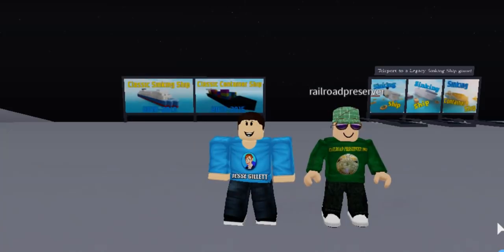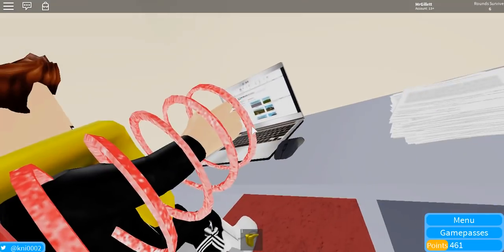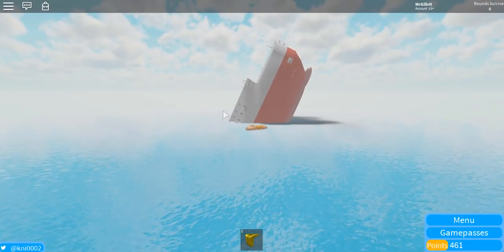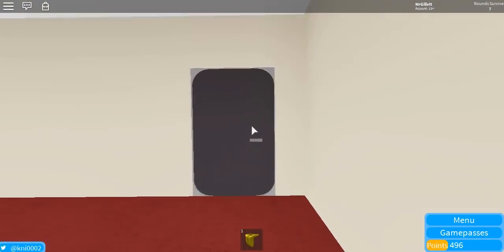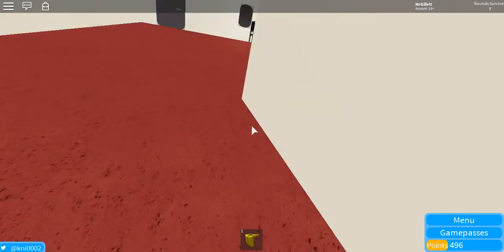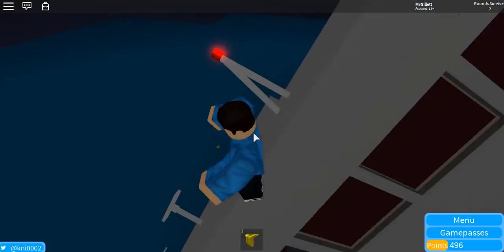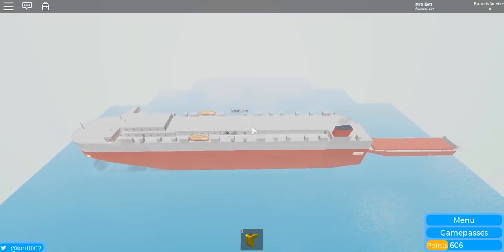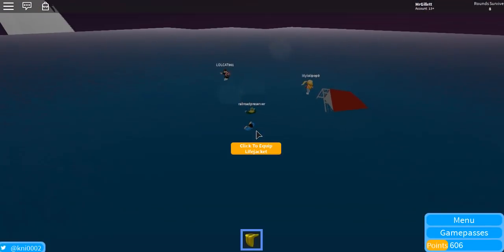Car Ferry | Sinking Ship | With Railroadpreserver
In today's video we return to Sinking Ship on Roblox with Railroad,preserver,2000 to check out the recently added car ferry!